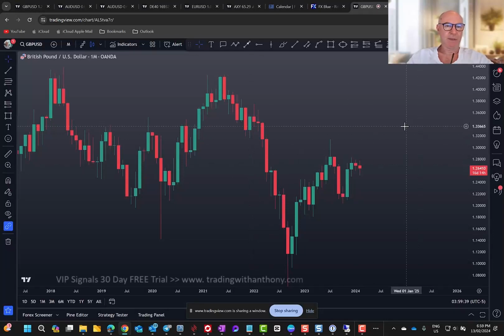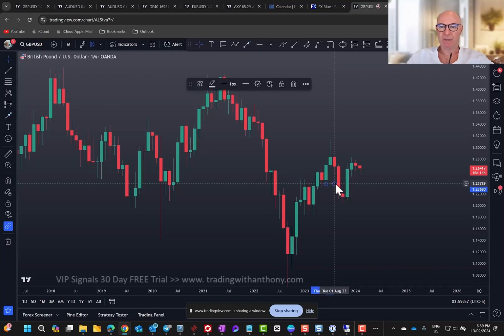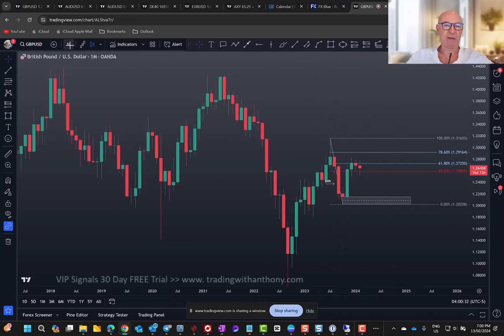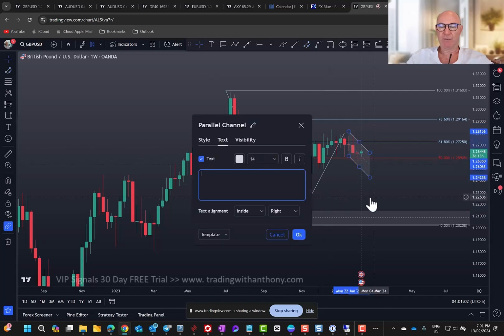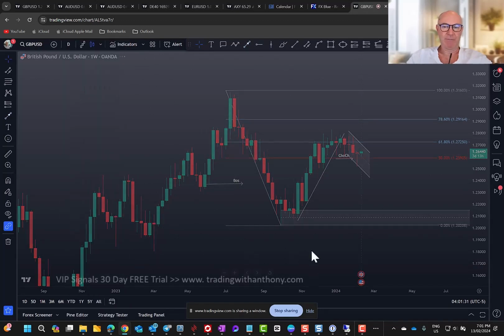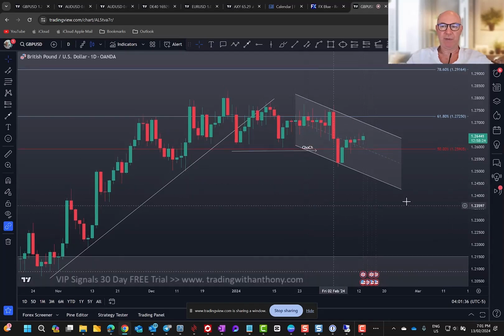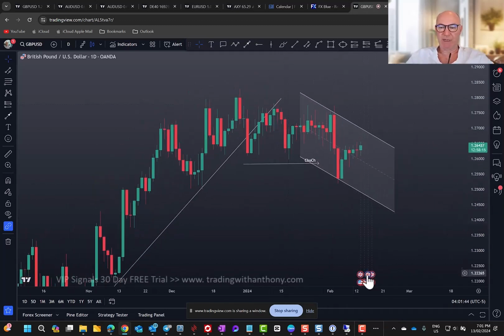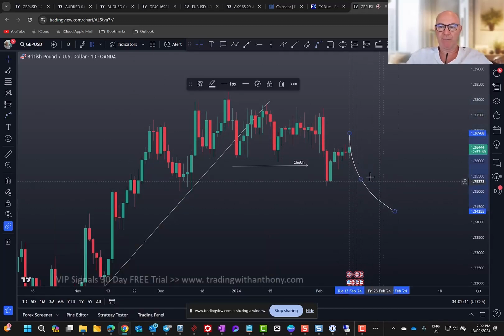GBPUSD Technical Analysis and Trade Idea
GBPUSD demonstrates increasing bearish pressure across monthly, weekly and daily timeframes. The breakdown of market structure on each timeframe supports a bearish bias, which we explore in the accompanying video. While a recent retracement hints at a potential short entry, upcoming high-impact data releases for both GBP and USD warrant caution.

Strategic Approach:

- Patience: It's prudent to observe how the market responds to significant news events before committing to a trade.
- Reassessment: Once volatility subsides, re-evaluate the technical landscape for potential short setups in line with the prevailing bearish trend.

➡️ Recommended Fx Brokers:
Discover How Pepperstone Could Reward You with up to $5000: